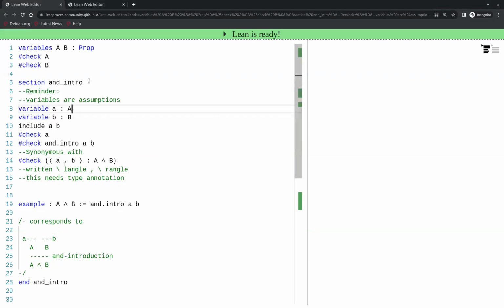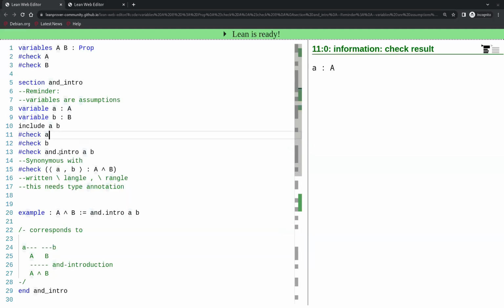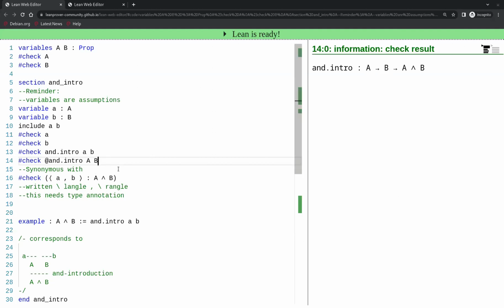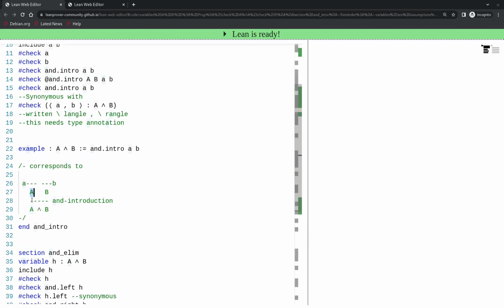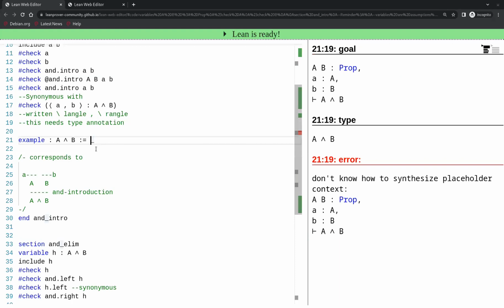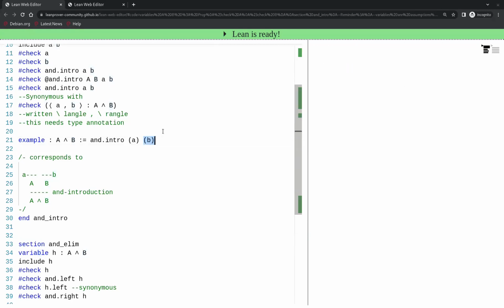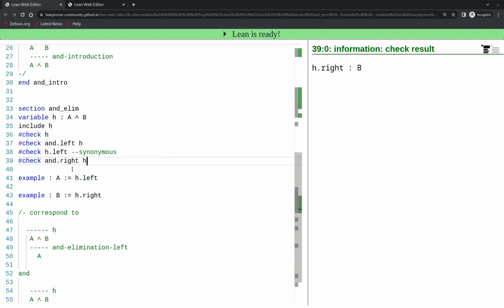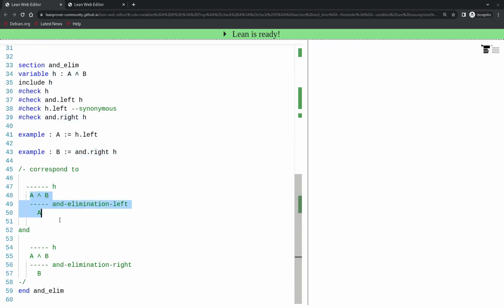Logical Connectives in Lean: Conjunction